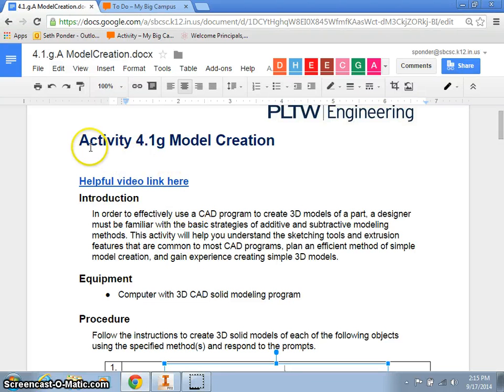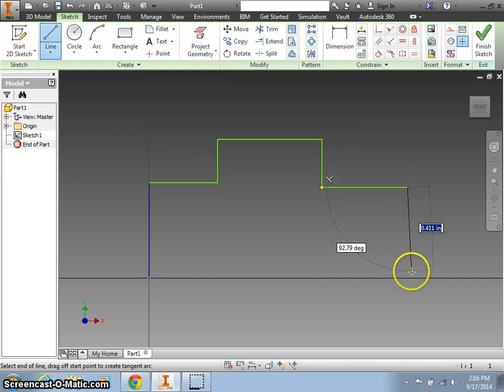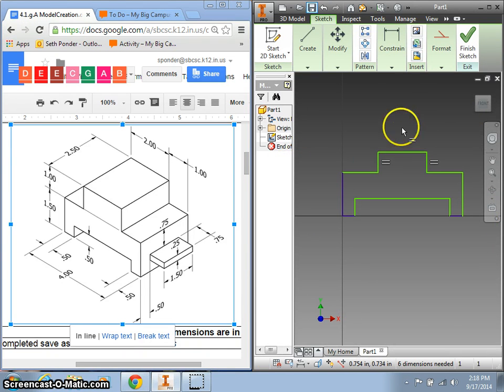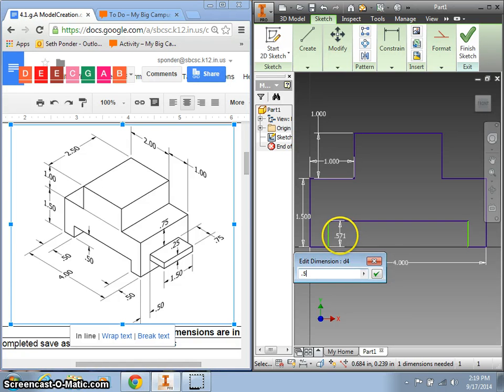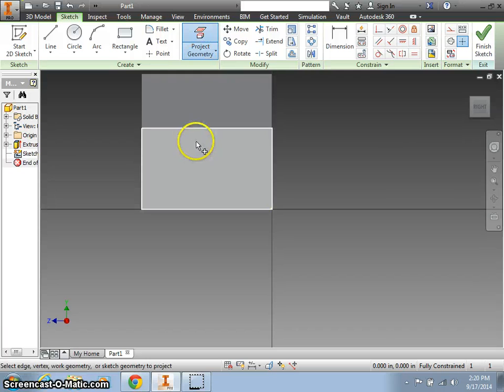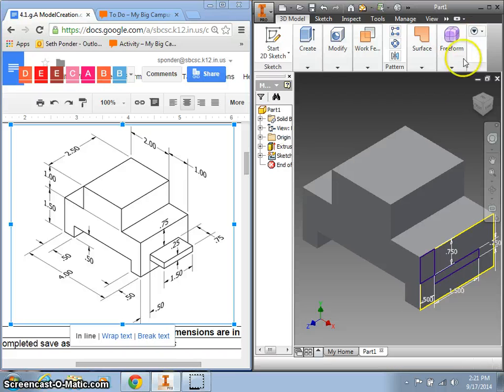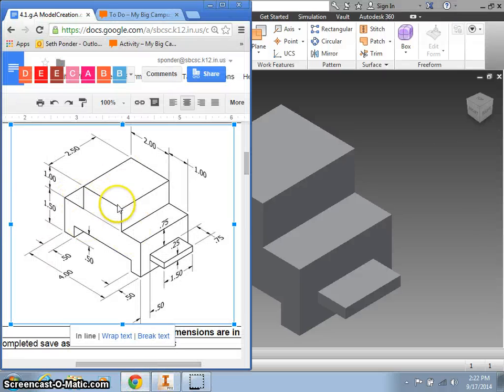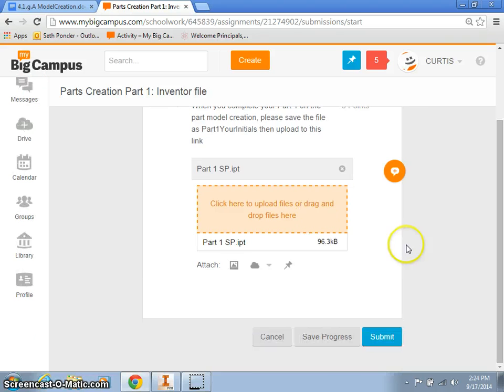Part 1 Model- Parts Creation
This video will show you how to do part 1 of parts creation and turn in to mybigcampus.com